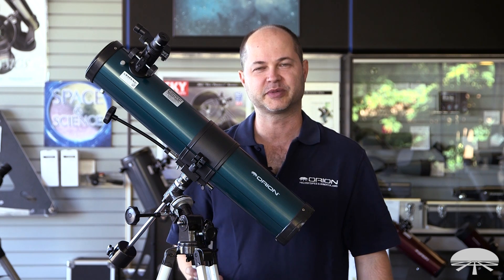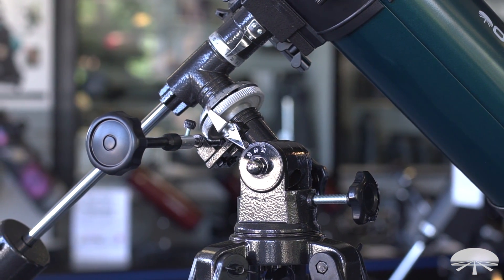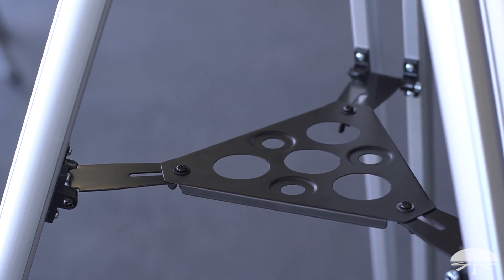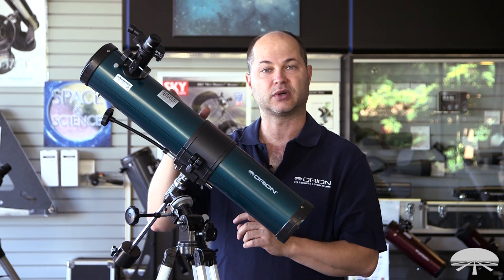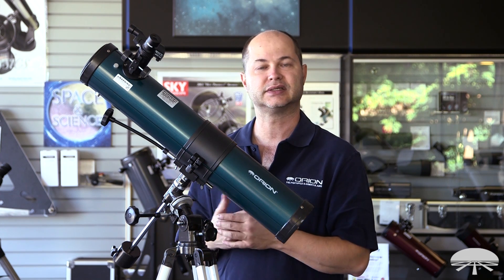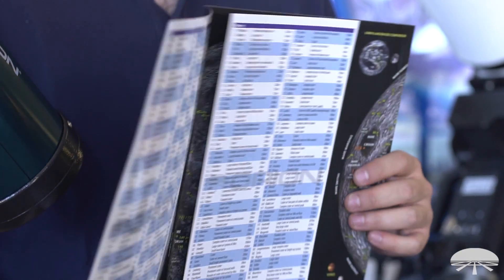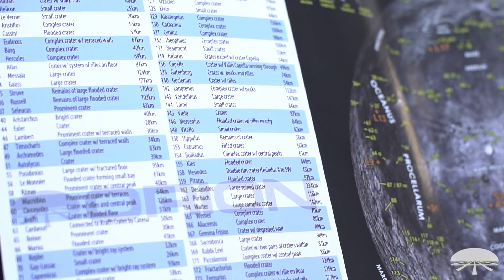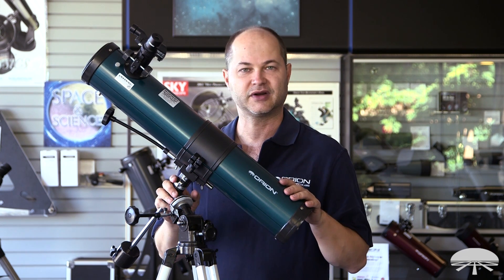Overview of the Orion SpaceProbe II 76mm Equatorial Reflector Telescope - Orion Telescopes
A great beginner's reflector telescope for all-around astronomical observing at a great price!

With its 3"-aperture optics and equatorial mount, the petite SpaceProbe II 76mm Reflector is a great choice for anyone who is curious about space and the stars. The SpaceProbe II 76mm gathers a good amount of light from the night sky, for impressively bright and detailed views of celestial wonders. Everyone in the family will want to join the fun for great views of the Moon, bright planets, and star clusters seen through the telescope. This complete, full-fledged reflector telescope will help foster a lifetime of appreciation for science and astronomy.

This inexpensive reflector telescope will amaze you with revealing views of Saturn's picturesque rings, Jupiter's moons, and the beautifully cratered terrain of our own Moon's surface. Its 3" (76mm) primary mirror gathers enough light to snare the faint glows of some very exotic star clusters and distant nebulas too. The SpaceProbe II 76mm telescope's focal length of 700mm (f/9.2) provides sharp views of cosmic curiosities the whole family can enjoy.
Each Orion SpaceProbe II 76mm Reflector includes two anti-reflection coated 1.25" Kellner telescope eyepieces, a 25mm and a 10mm, for two different magnification options right out of the box. The 25mm eyepiece will yield 28x power magnification in the SpaceProbe II 76mm while the 10mm eyepiece boosts the magnification up to 70x power for closer looks. These 1.25" barrel eyepieces are better and more versatile than smaller .965" eyepieces you might find with department store telescopes.

An included red-dot sight makes aiming the telescope nice and easy. Following a simple alignment procedure that parents can help with, you can use the red-dot sight to accurately aim the SpaceProbe II 76mm telescope at objects in the sky like the Moon and bright planets. Once aligned with the telescope, just turn on the red-dot sight and peer through the small circular viewing window so you see the red dot, and move the telescope until the red dot is on the object you want to see.

This video provides an overview of our SpaceProbe II 76mm Equatorial Reflector Telescope. We offer several other Refractor Telescopes, many of which are described in these videos: